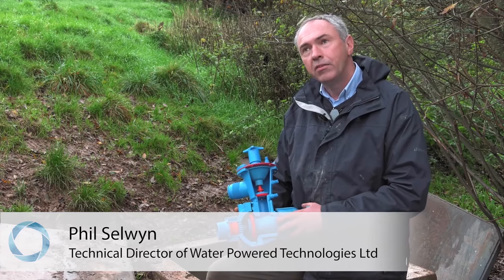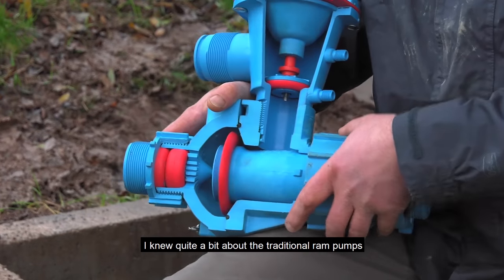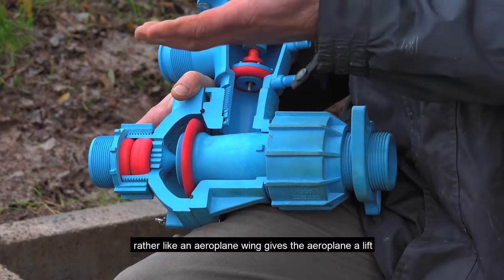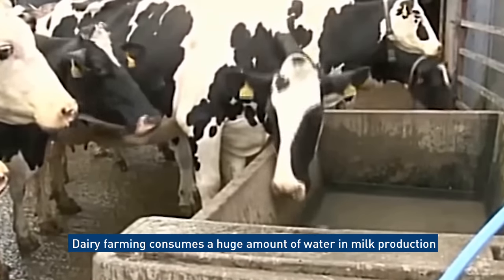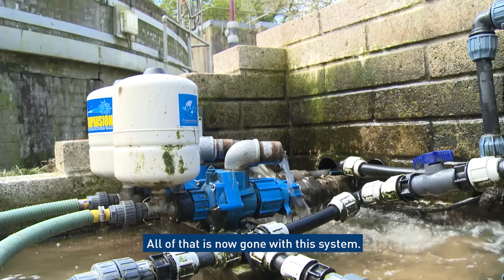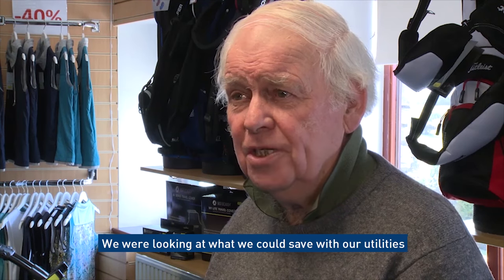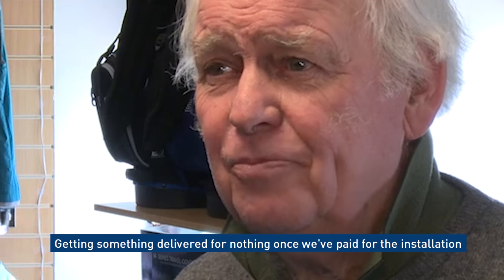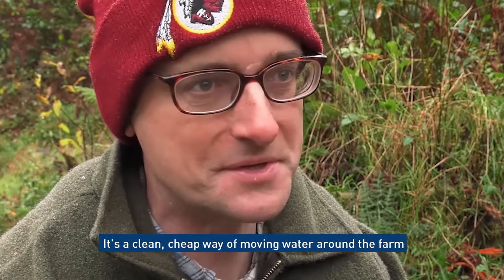Ram Pumps Papa Pump how it works + reviews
Phil Selwyn explains how the Papa Pump Works plus reviews from existing Papa Pump customers.